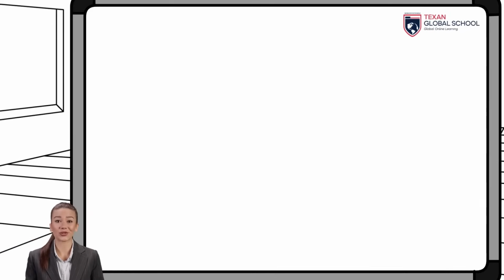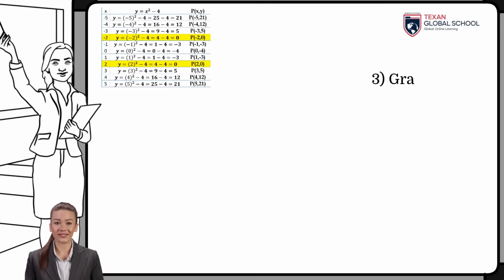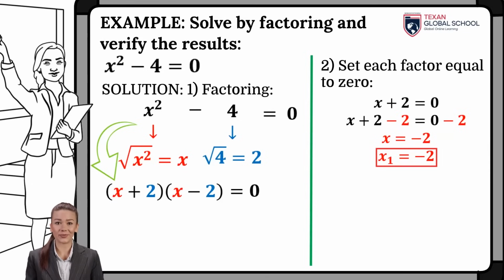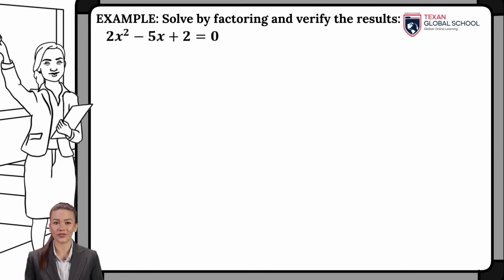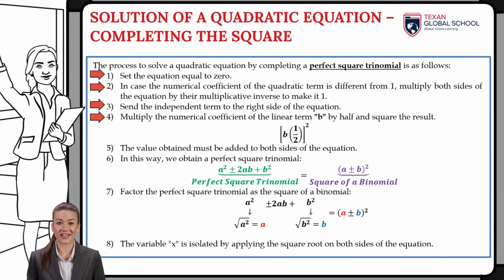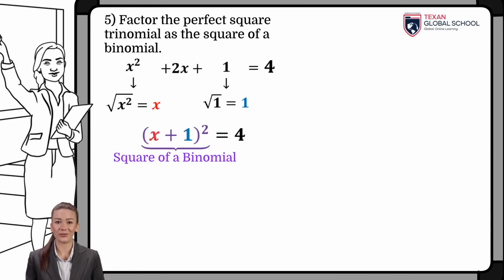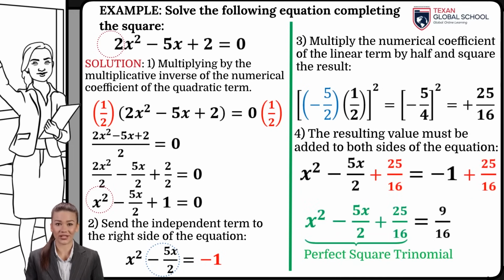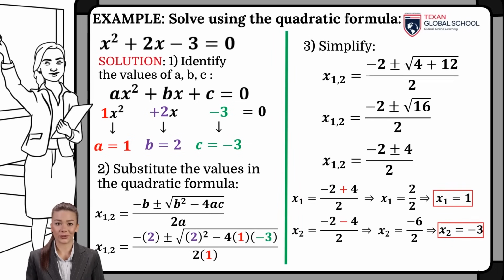Quadratic Equations | Second Degree Equations | Algebra | Mathematics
The concept of a quadratic equation is explained. Also, the processes to graph and solve quadratic equations such as factoring, completing the square, and the quadratic formula.